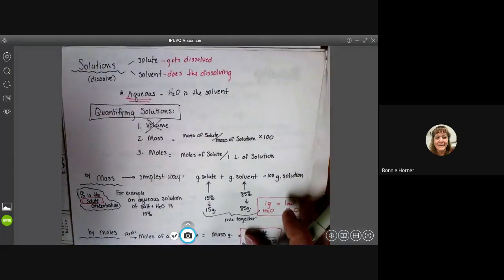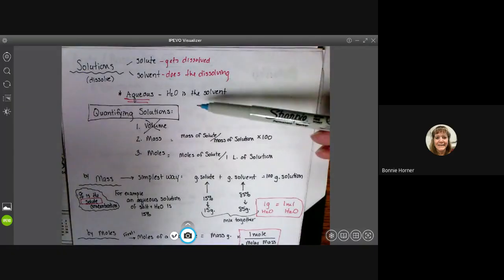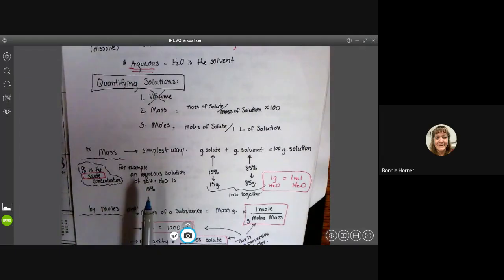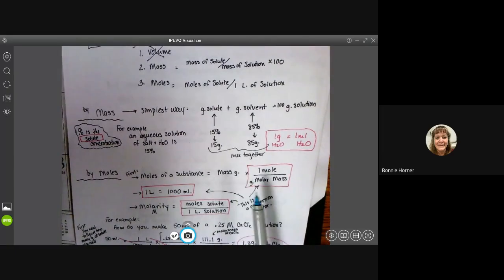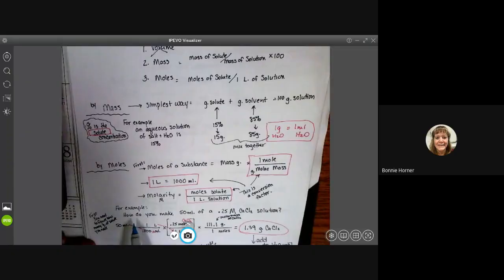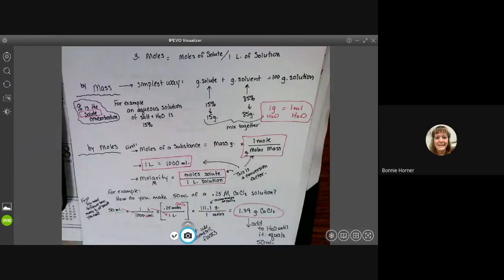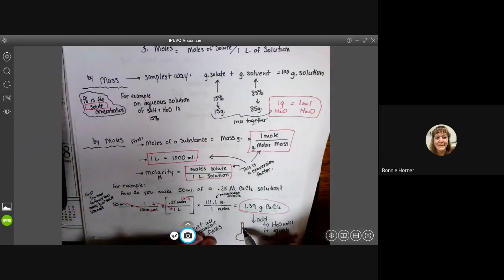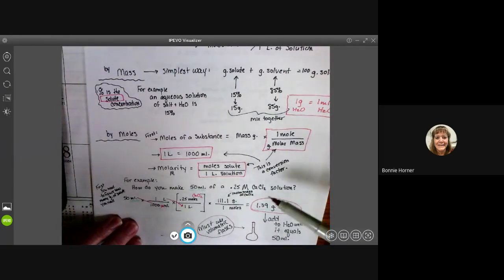Video notes quantifying solutions